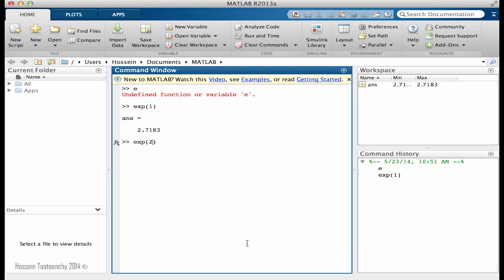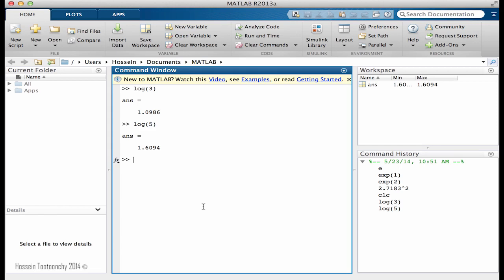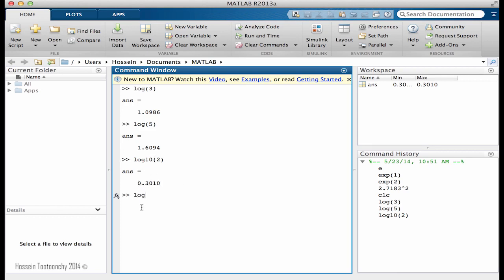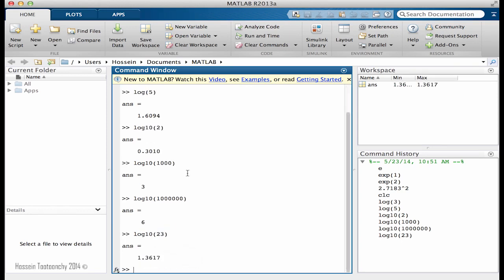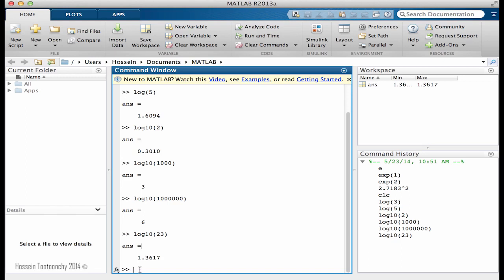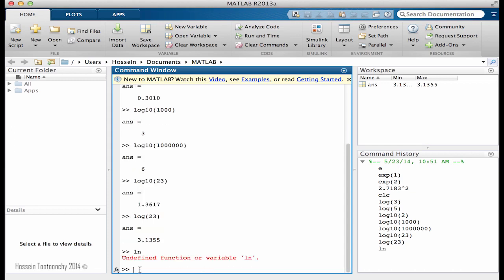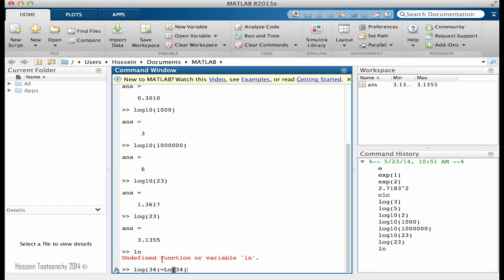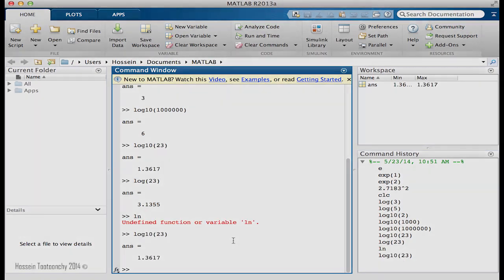4-04 Exponential, Logarithm Ln Functions